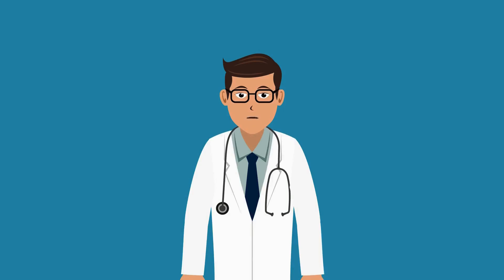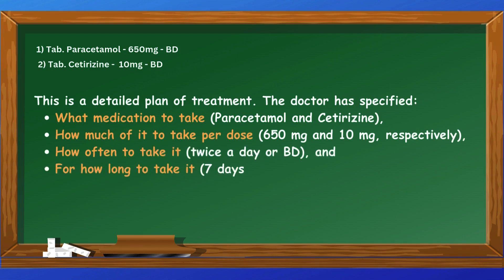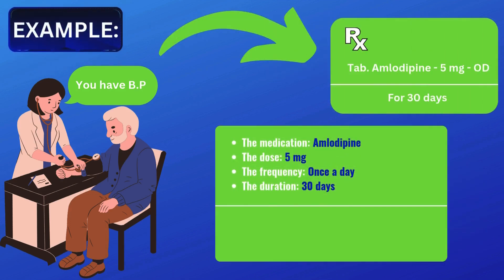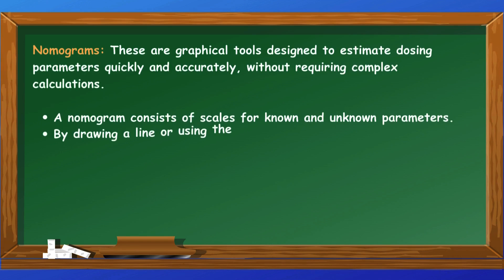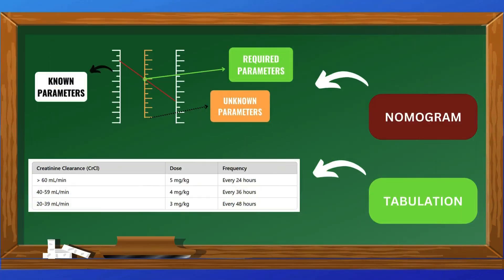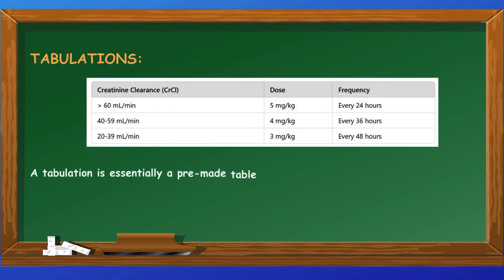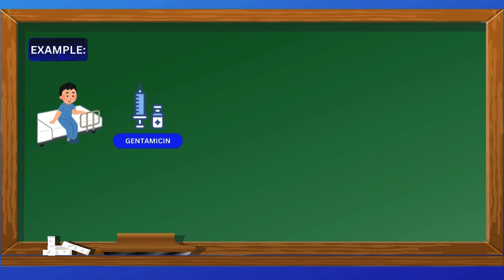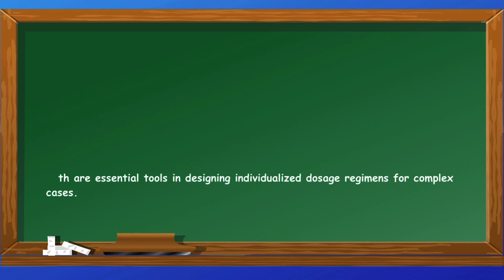Nomograms and Tabulations in Designing Dosage Regimen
Welcome to this insightful video on Nomograms and Tabulations in Designing Dosage Regimens!
This is an important topic in "Clinical Pharmacokinetics and Pharmaco-therapeutic Drug Monitoring (Theory)", from Pharm.D course.

In this session, we break down how nomograms and tabulations serve as essential tools in clinical pharmacokinetics to design personalized dosage regimens. You’ll learn:

The fundamentals of a dosage regimen (what, how much, how often, and for how long).
Why generalized dosing data may not always work for patients with special conditions, such as renal or liver impairment.
What nomograms are and how they act as visual calculators for determining doses, with a step-by-step example using Theophylline for asthma.
The role of tabulations, pre-calculated tables that guide dosing for special conditions like kidney impairment with drugs like Gentamycin.
This video will help you understand the practicality of these tools and why they’re invaluable for treating patients, especially those on narrow therapeutic index drugs like Warfarin or Theophylline.

Whether you’re a student, healthcare professional, or curious learner, this video provides clear explanations with real-world examples to help you grasp these vital concepts.